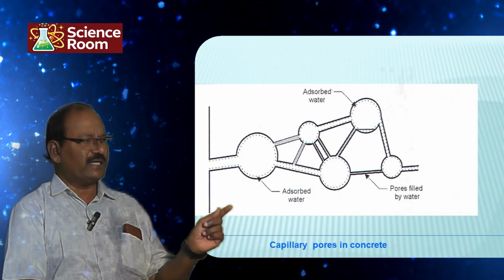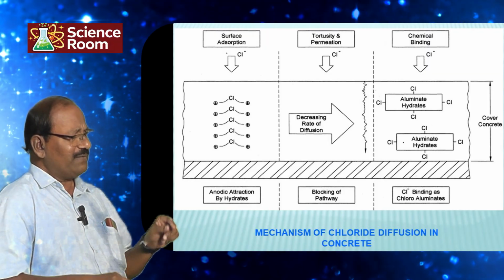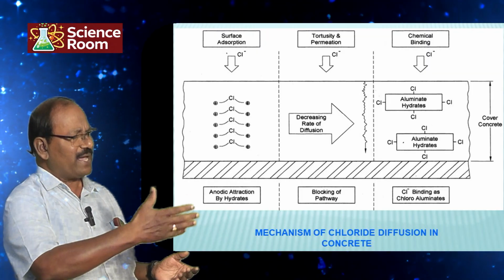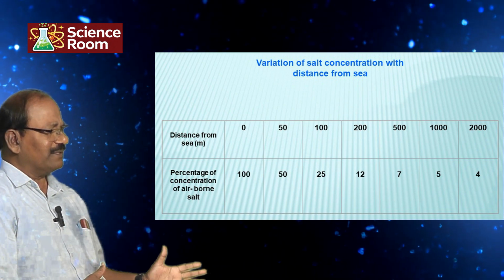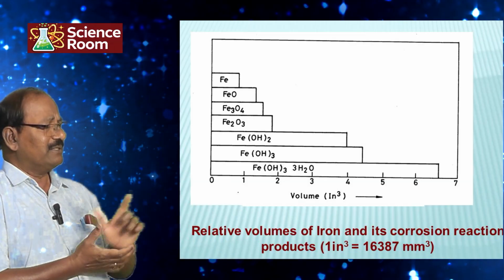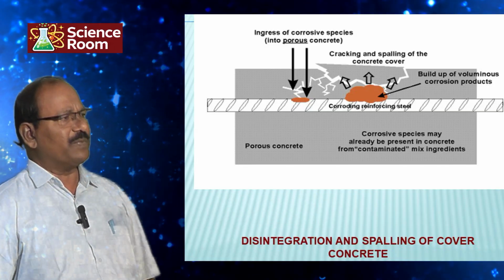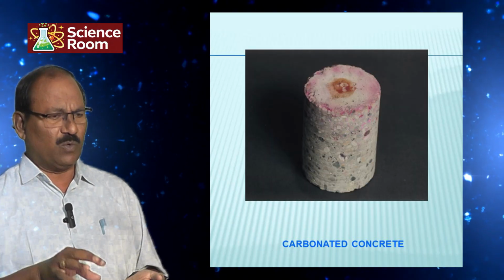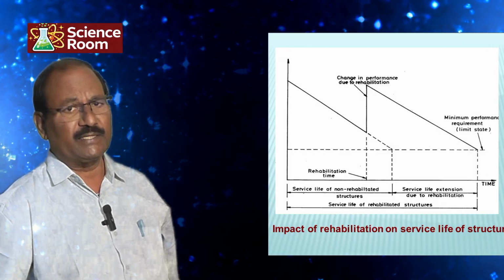Process of Corrosion in reinforced concrete structures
How the corrosion starts and how it spreads to deteriorate the steel in concrete structures explained in detail.